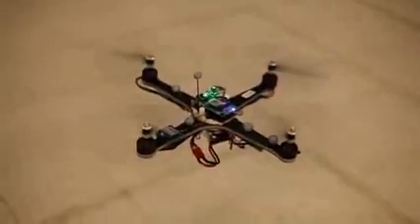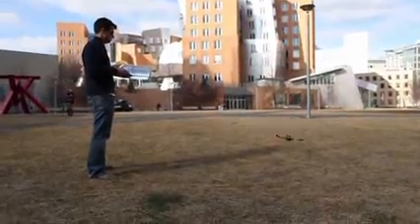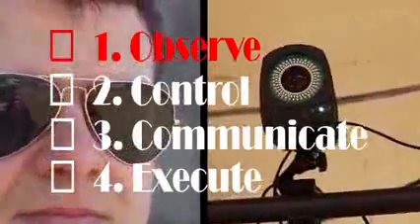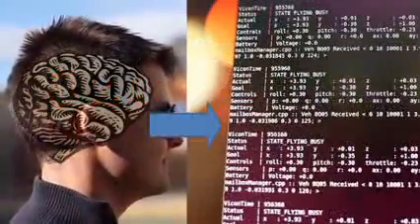Indoor Flying Robots